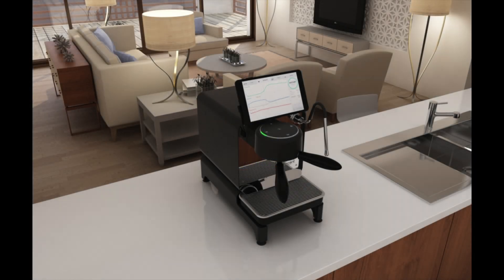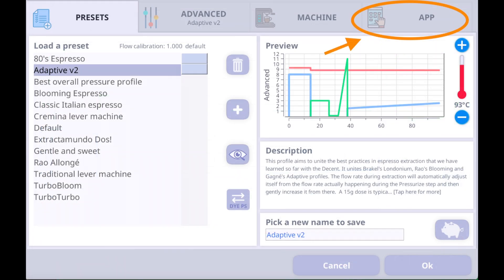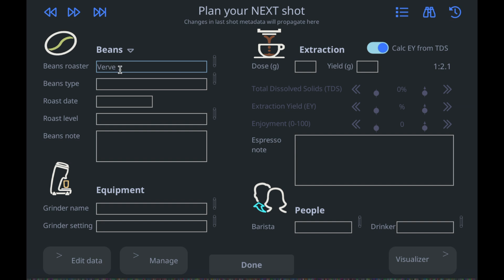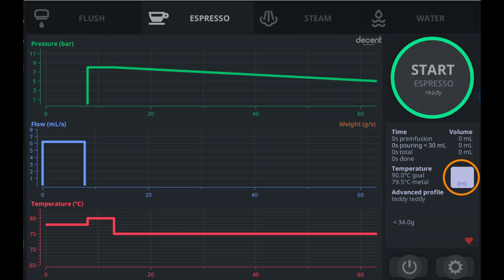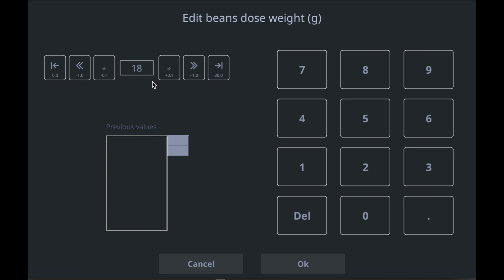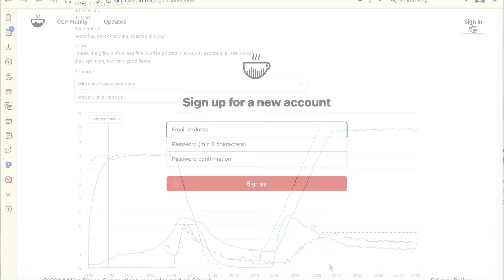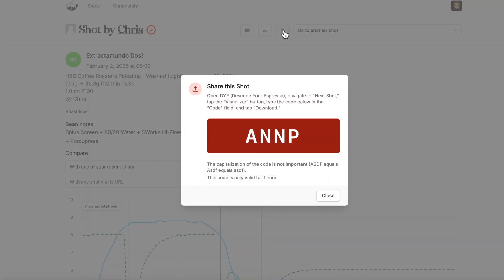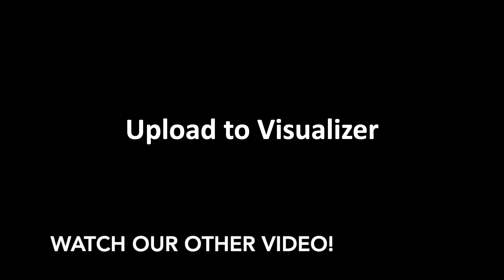How to use the "Describe Your Espresso" extension in your DE1 app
Wouldn't it be great if you could save the details of each espresso shot on your Decent Espresso machine? Well you can -- and there's an extension for that! It's already built into the DE1 app. After. you activate it, you can enter information about the coffee beans you used, the roast date, the flavor profile, the grinder you used, the grind setting, the dosage weight of the beans, and the output of the coffee in your cup.

Your DE1 saves the rest of the information for you: the coffee profile that you chose, the pressure, flow, and temperature during the shot, and more. You can save this information locally on your DE1, but to get the most out of it, you can upload this information to an account on the Visualizer.coffee  website ... where you can also download other user's shots to your DE1!! We'll show you how in this video.

Be sure to watch the companion video, "How to use the Upload to Visualizer extension on the DE1".